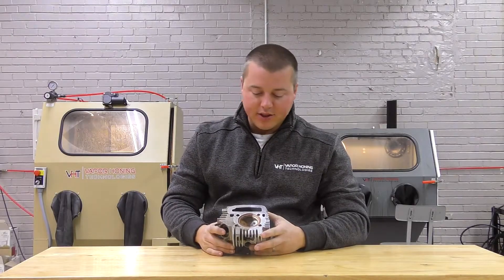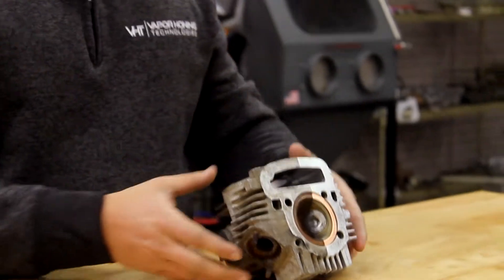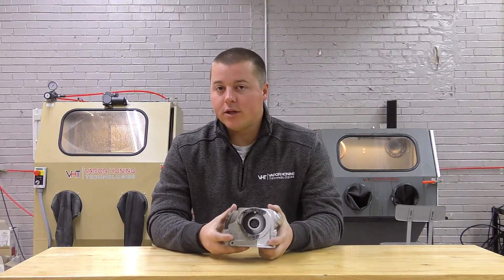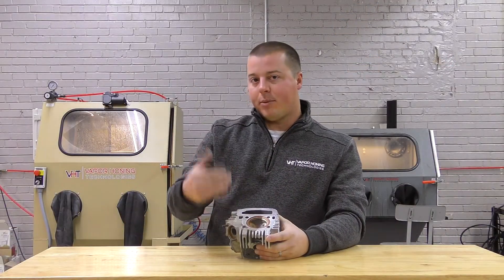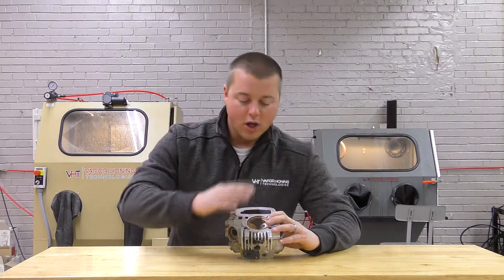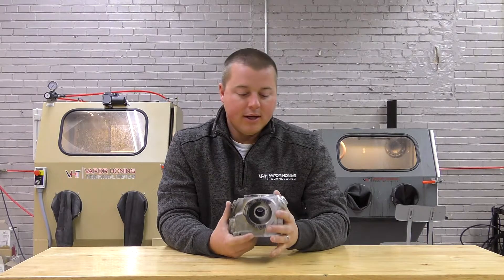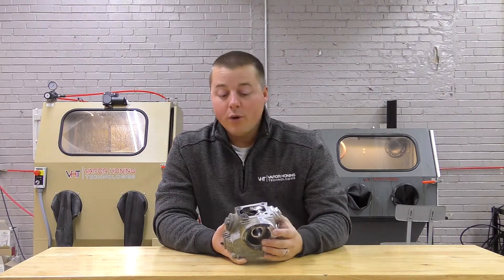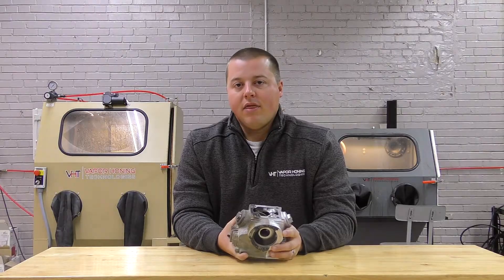The Power of Vapor Honing Blasting - Vapor Honing Technologies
We have a Honda CT90 cylinder head, sent in by a customer. If you're curious about this process, send in a part and we'll blast it for free. We masked the part, half and half, and the results are amazing.